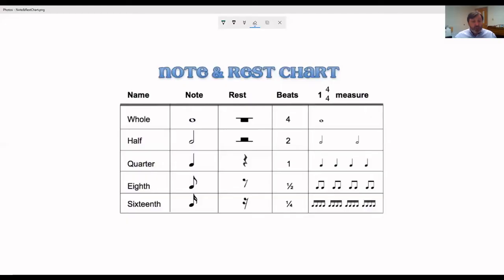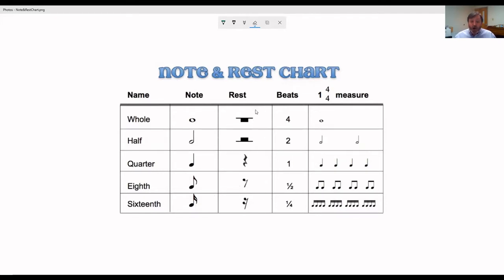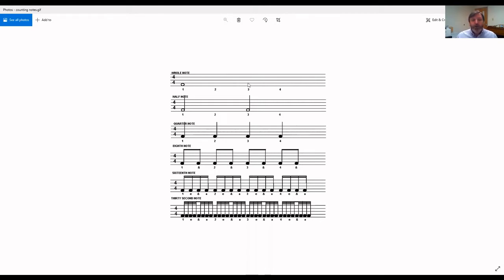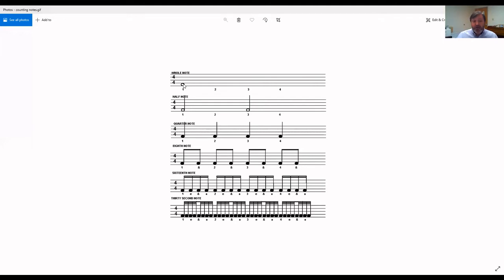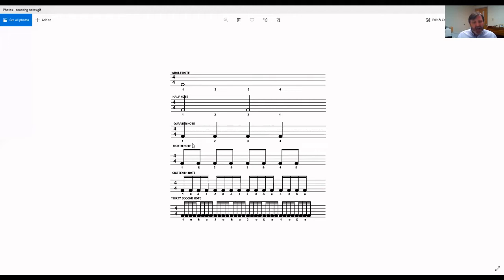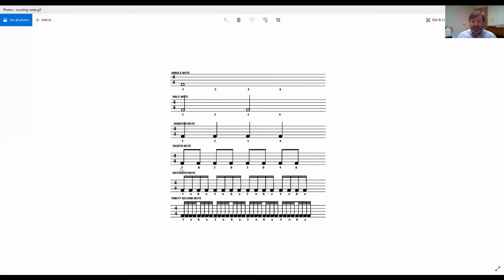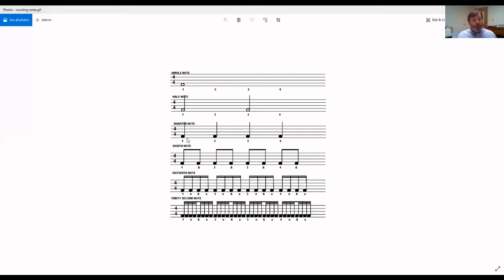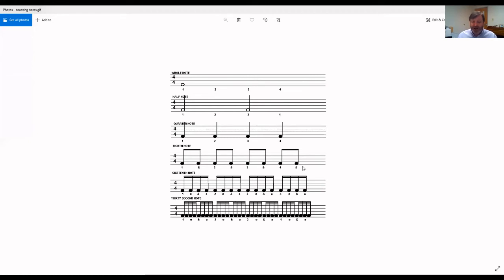1.4 Lesson: Counting Rhythm Using Musical Note & Rest Symbols (Part 1)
Join our talented Joy of Music School teachers as they introduce basic music skills & concepts for students.